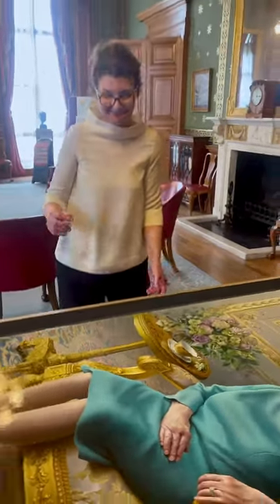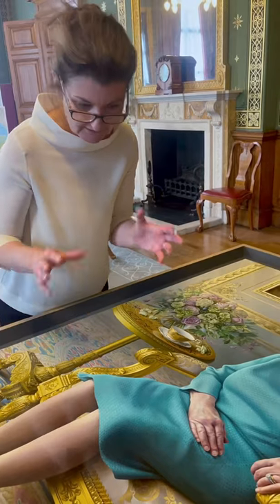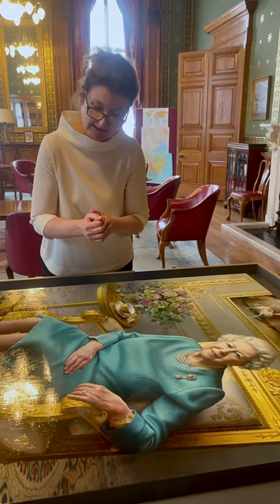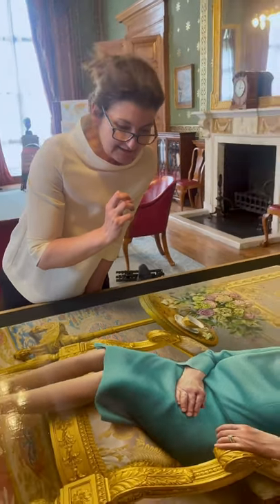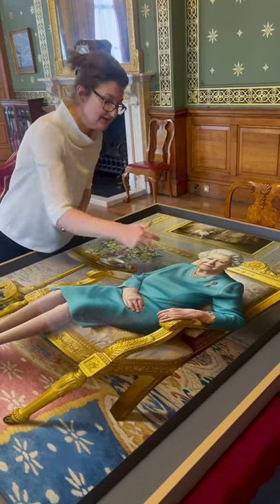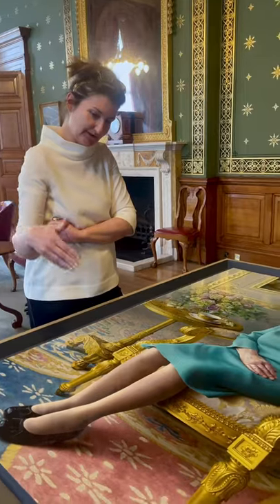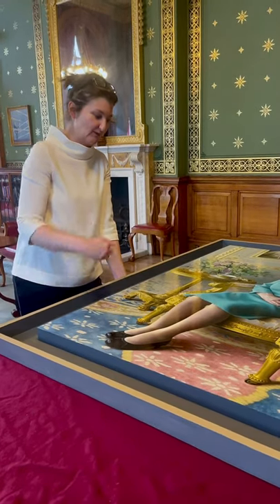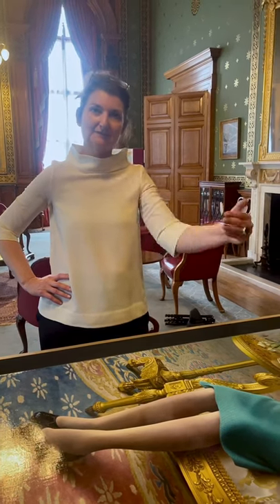Miriam Escofet talking about the dress on her portrait of The Queen at the FCDO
Miriam Escofet discussing her approach to painting the dress on her portrait of H M The Queen, commissioned by the Foreign, Commonwealth and Development Office.
Filmed at the FCDO on the day of the final varnish.